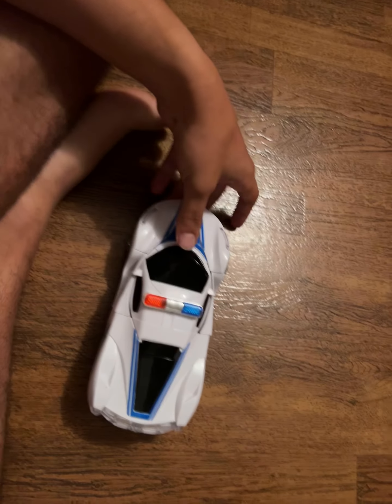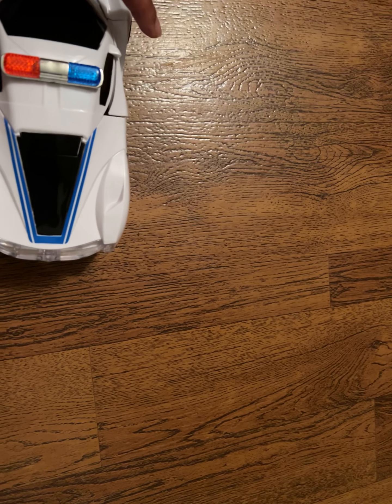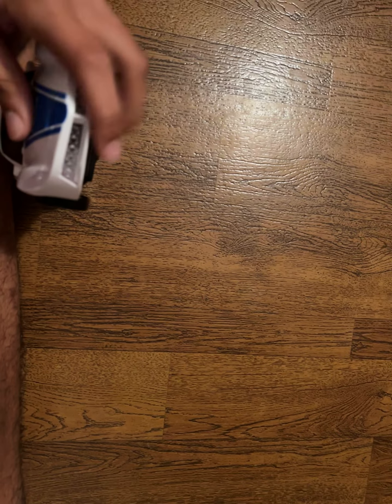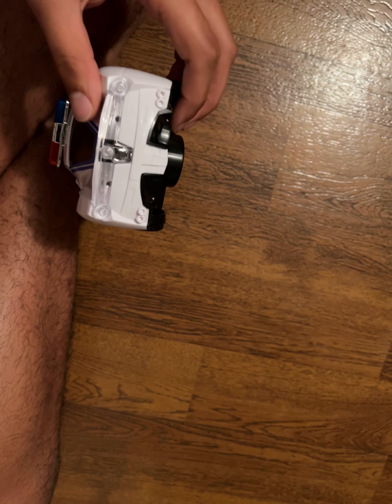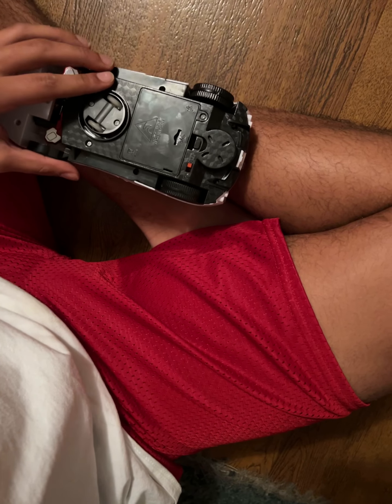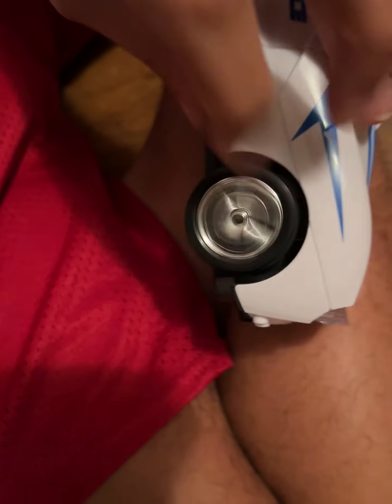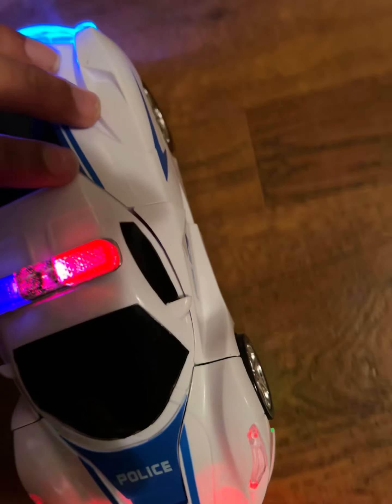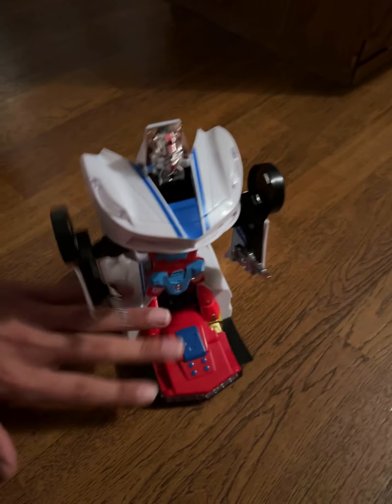Bump and Go Auto Bot Police Car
I only have two more vehicles of this sort, so let me know if y’all think it’s worth me showing them. ￼